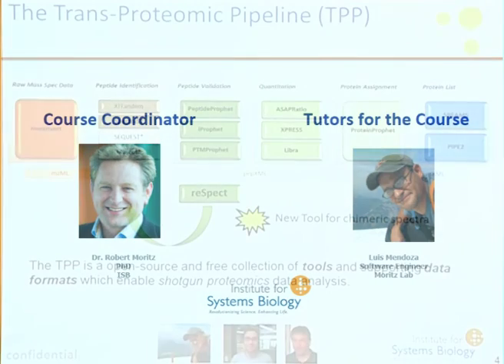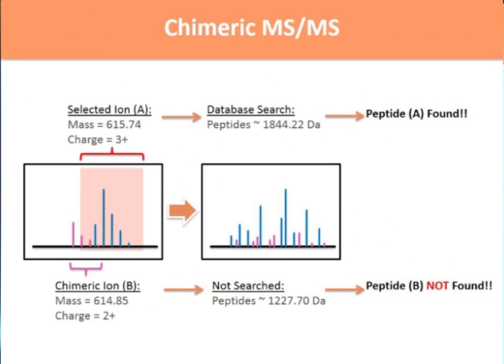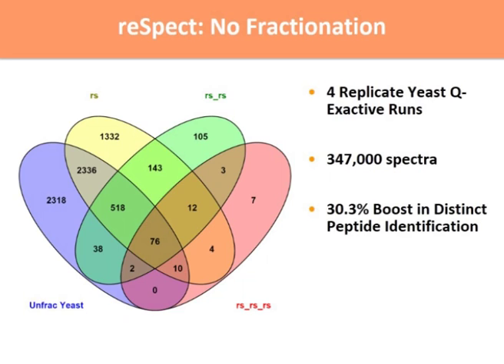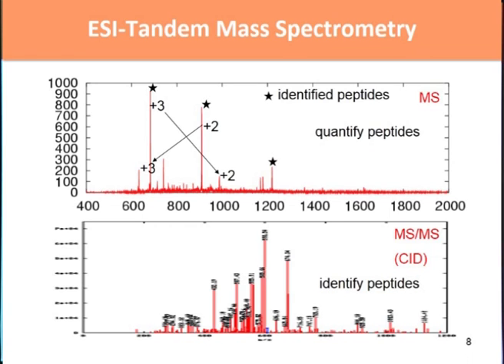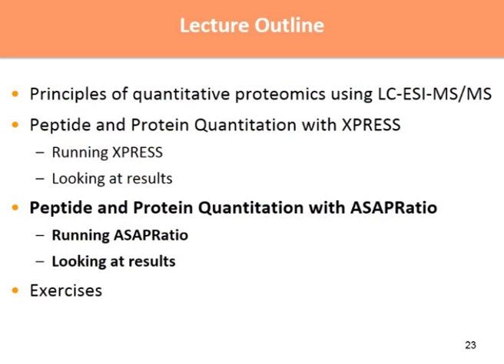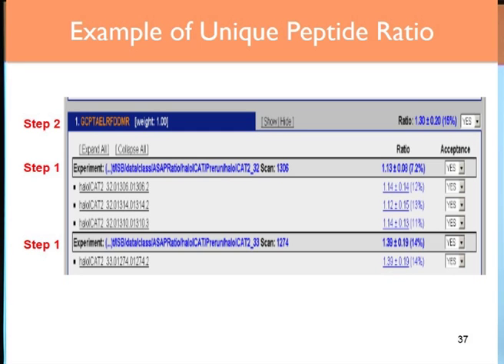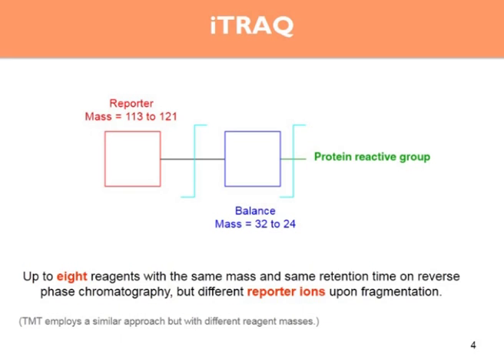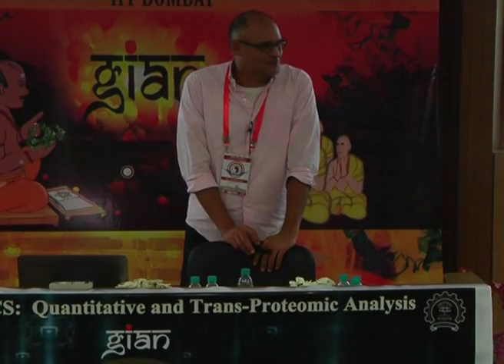Gian TPP Lec no 04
An overview of XPRESS, ASAPRatio and Libra for TPP (lecture)
TPP (XPRESS & ASAPRatio and Libra)(lab session)